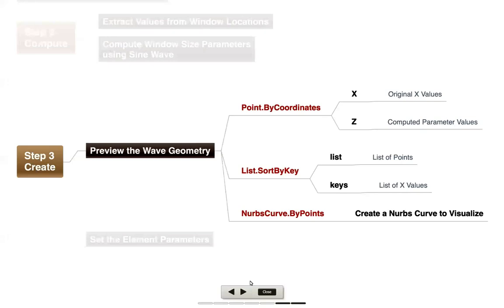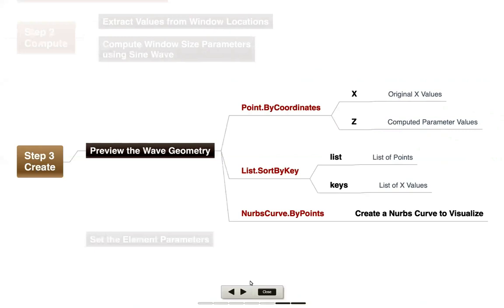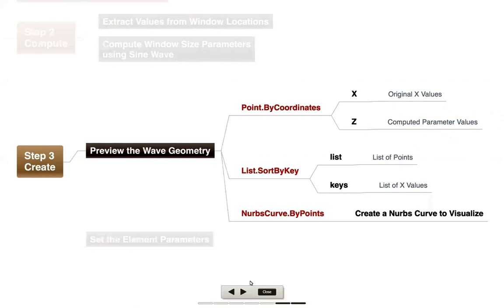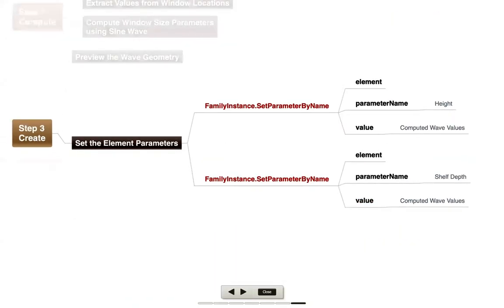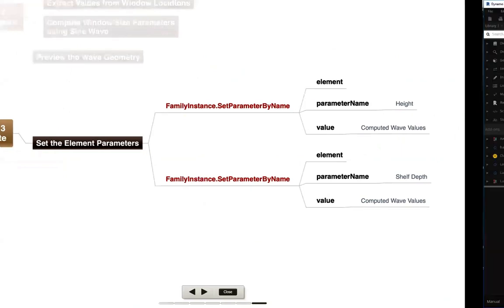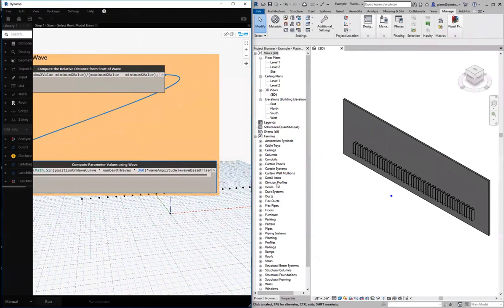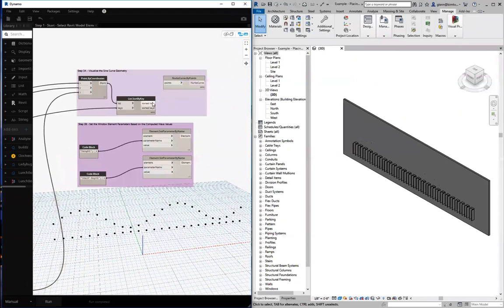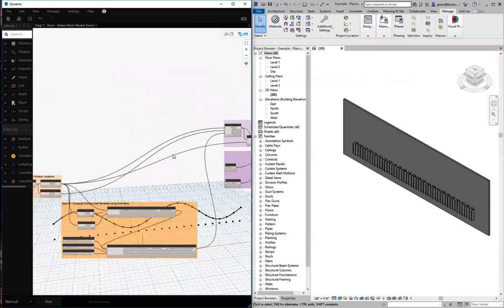3 3 B 2 Placing Parametric Components Step 3